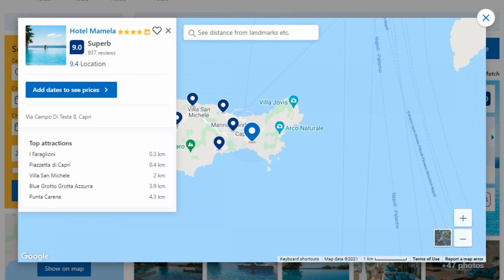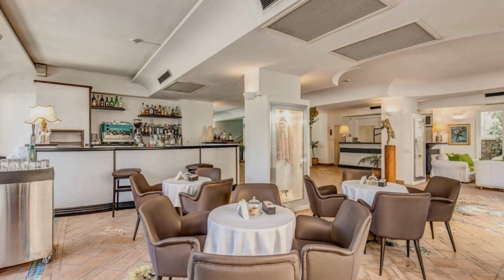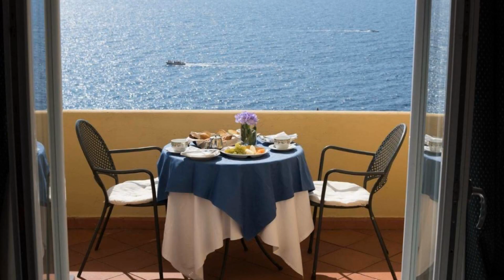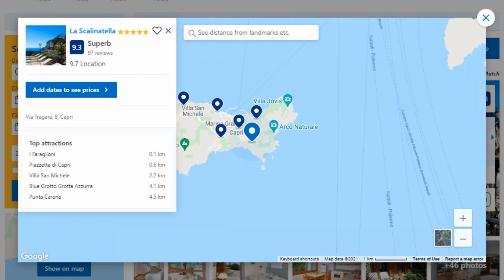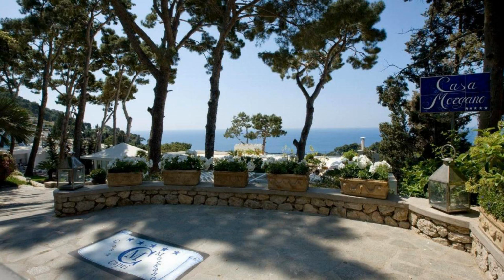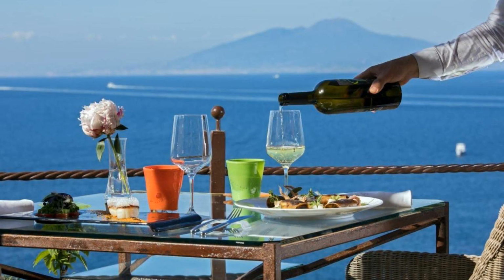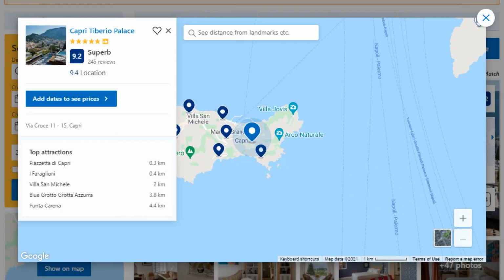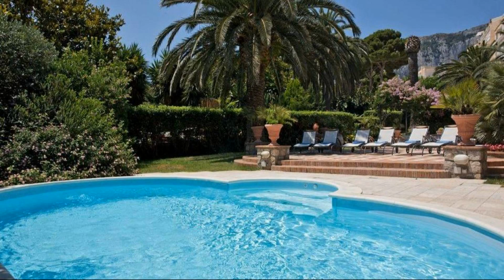Top 10 Recommended Hotels In Capri | Luxury Hotels In Capri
7) J.K. Place Capri

Queries Solved:
1) Top 10 Recommended Hotels In Capri
2) Top 10 Hotels In Capri
3) Top Ten Hotels In Capri
4) Top 10 Romantic Hotels In Capri
5) 10 Best Hotels For Couples In Capri
6) Hotels In Capri
7) Best Hotels In Capri
8) Top 10 5 Star Hotels In Capri
9) Best 5 Star Hotels In Capri
10) 5 Star Hotels In Capri
11) Top 10 Luxury Hotels In Capri
12) Luxury Hotel In Capri
13) Luxury Hotels In Capri
14) Luxury Stay In Capri
15) Top 10 4 Star Hotel In Capri
16) Best 4 Star Hotel In Capri
17) 4 Star Hotel In Capri

Track Title: Subway Dreams
Artist: Dan Henig